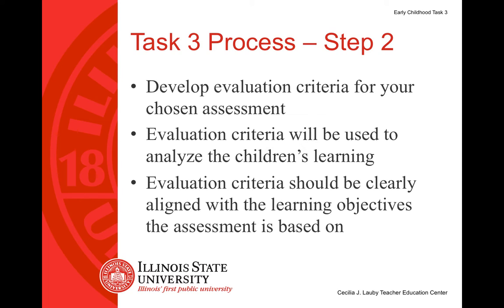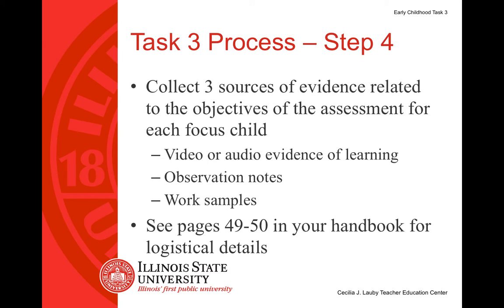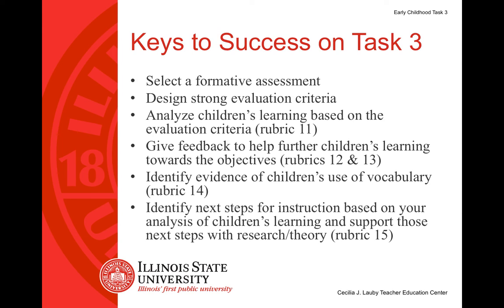Early Childhood Task 3 Overview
The purpose of this video is to familiarize teacher candidates with the assessment task of the Early Childhood edTPA handbook.